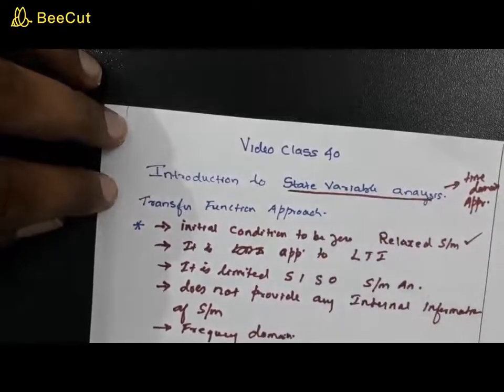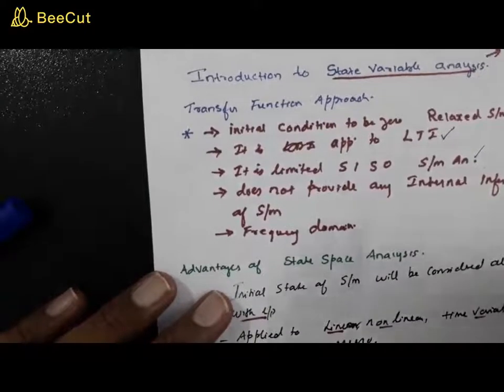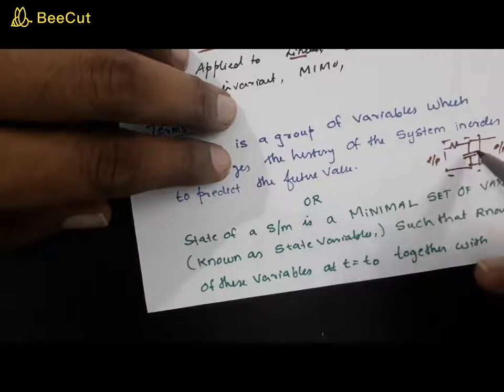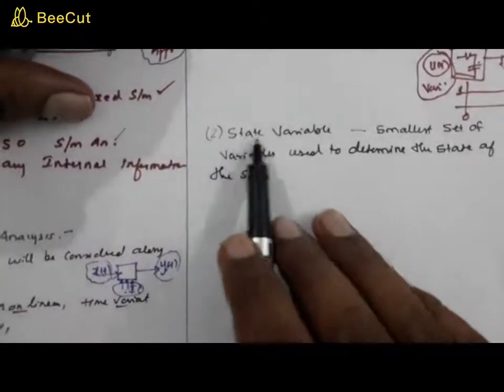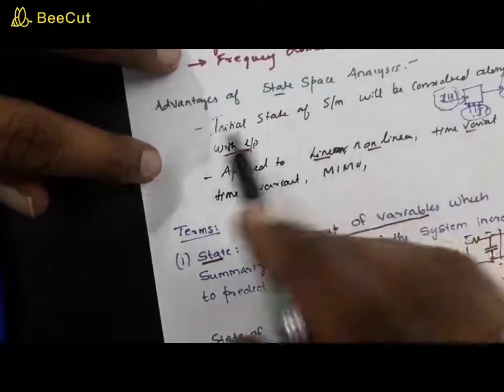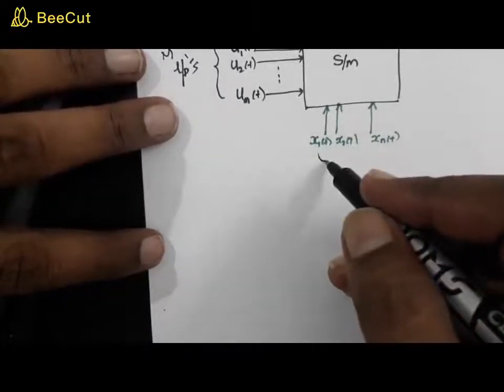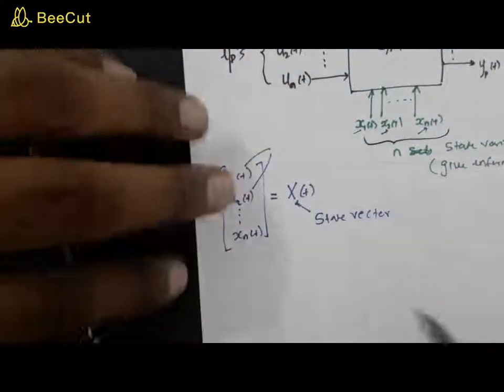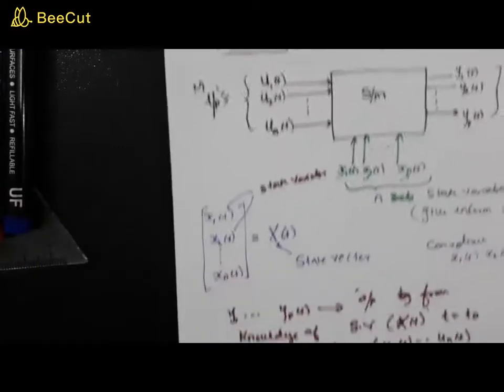Video class 40 Introduction to state variable analysis